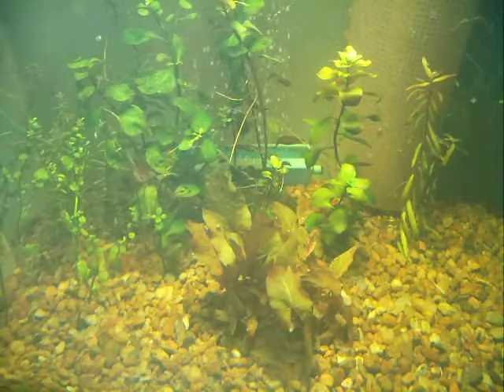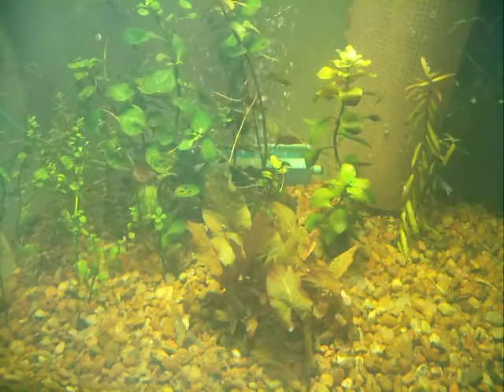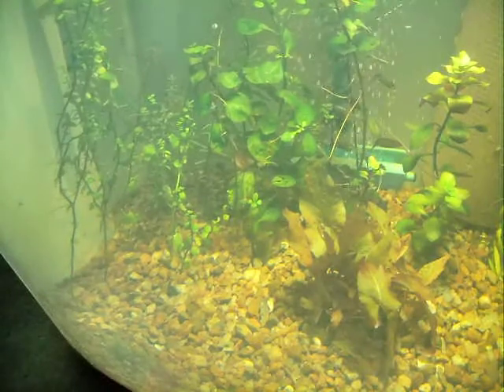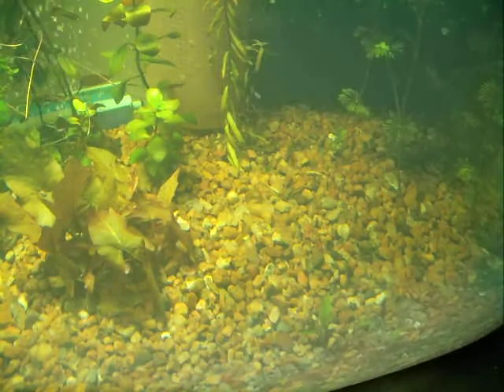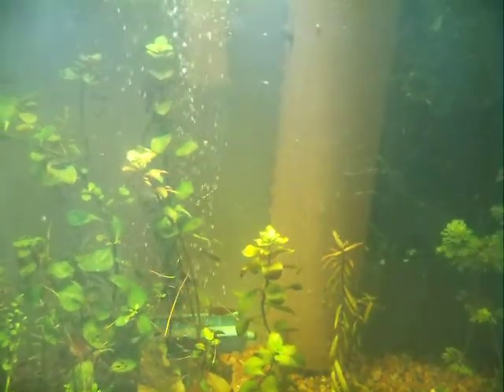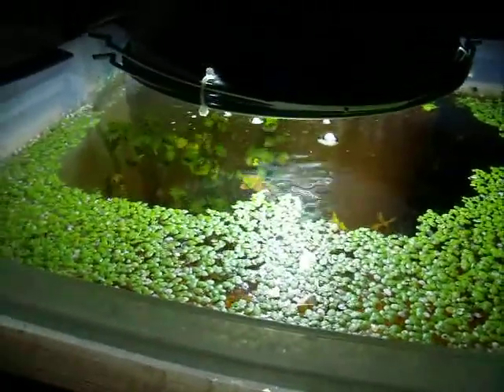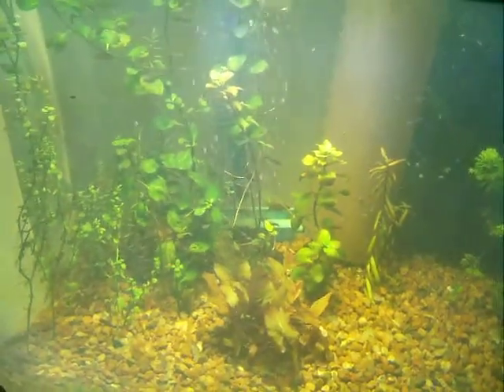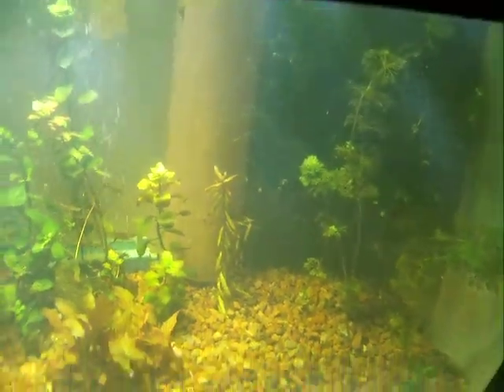Diy Outdoor Dirt Planted Farm Tank (Update 3) and Boesemani Rainbow Fry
Update on the Baby Boesemani rainbowfish Fry in my Diy Outdoor Dirt Planted Farm Tank aka Tub..

Shout Out to DiyFishKeeper

Additional tags:
Aquatic aquatics tropical fish Diy do it yourself  cheap substrate aquarium how to set up
plec pleco Plecosusmus Corydoras Cory Cat Livebearer Platys catfish  freshwater